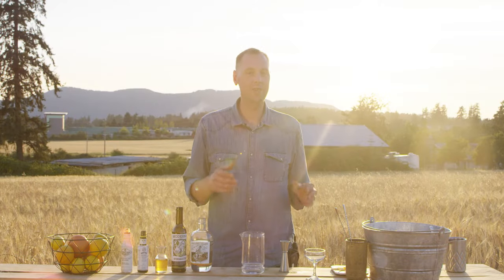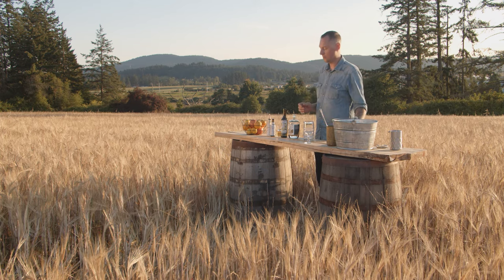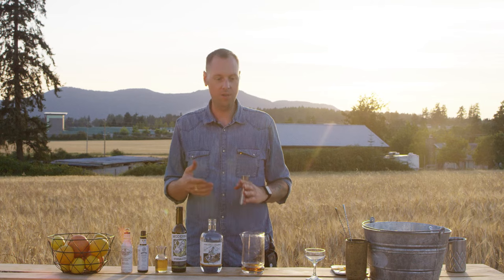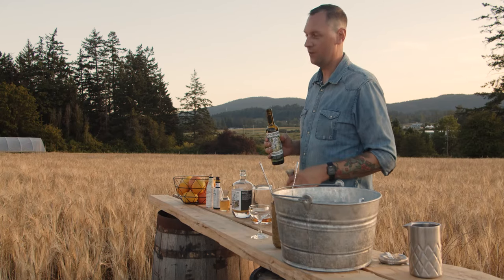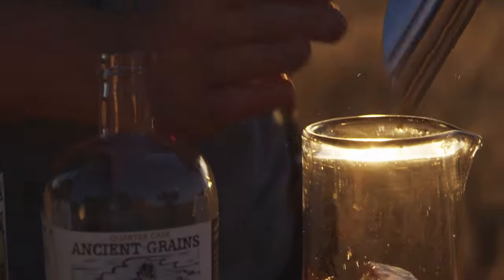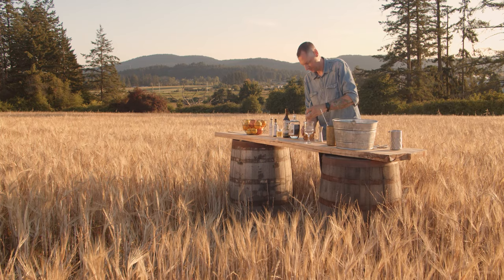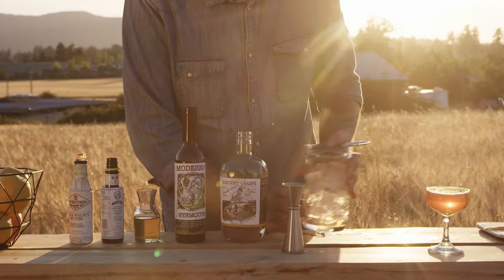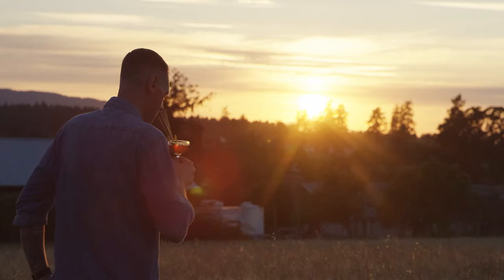DEVINE Distillery Cocktail Series ~ The Golden Manhattan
"THE GOLDEN MANHATTAN"

Shot in the golden barley fields at our farm in the Saanich Peninsula, B.C., head bartender Jayce Kadyschuk from Clive's Classic Lounge builds this cocktail creation amongst the barley that is grown for our award-winning Ancient Grains 'Young' Whisky.

The Golden Manhattan is a refreshing take on the classic Manhattan cocktail using the DEVINE Ancient Grains and DEVINE Moderna Vermouth.

The DEVINE Ancient Grains is comprised of spelt, emmer, einkorn, khorosan and barley, the ancestors to all modern grain. Aged in new American oak barrels for 1 year. Guaranteed to be the most unique whiskies one has ever laid lips to.

Moderna Vermouth is our modern take on the original Turin, Italy vermouth. It combines Vancouver Island wine with our own spirit, and aromatized with 30 different botanicals.